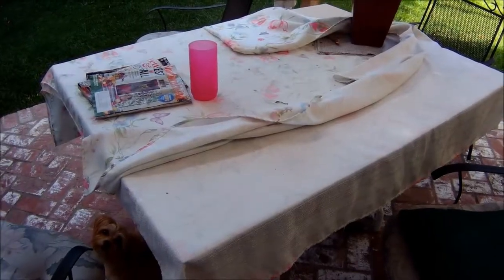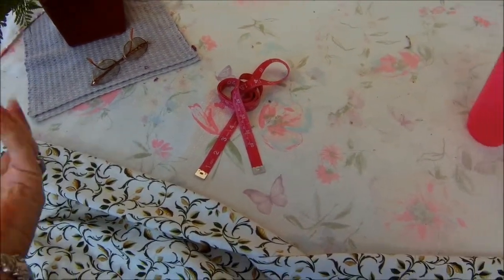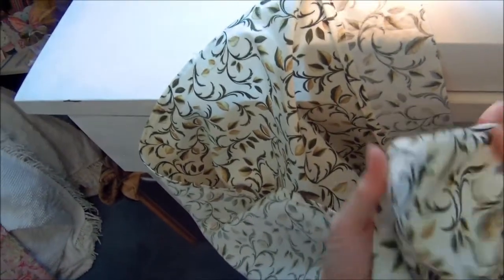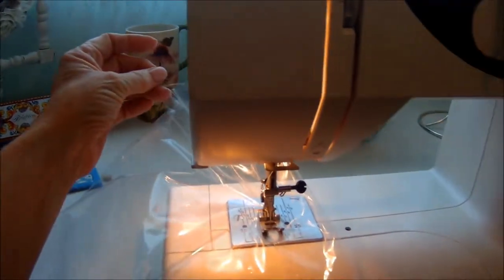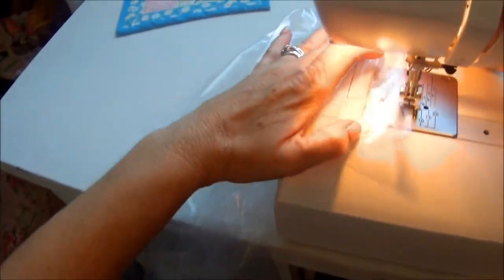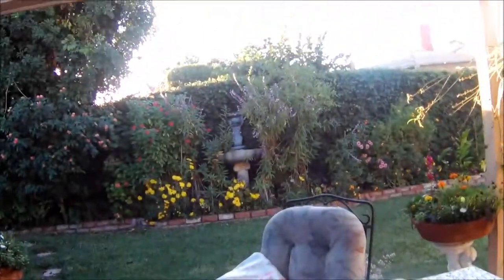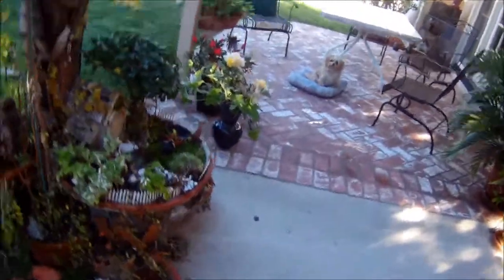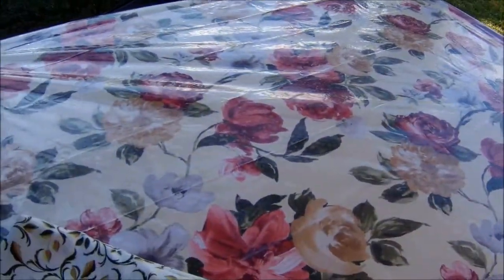DIY Patio Table Cover From a Shower Curtain Liner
In this video I share with you my tips for sewing with clear plastic and make a wind proof table cover. wind and spill proof table cover from a shower curtain liner.

I offer inspiration for a variety of interests including: crafting, hand sewing, quilting,  altered tins, ink dying lace and fabric plus much more.